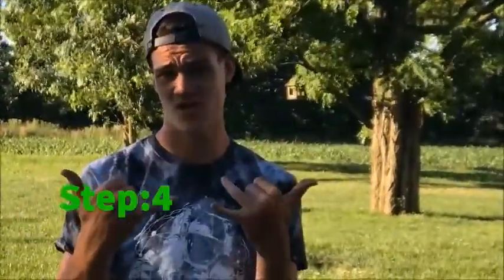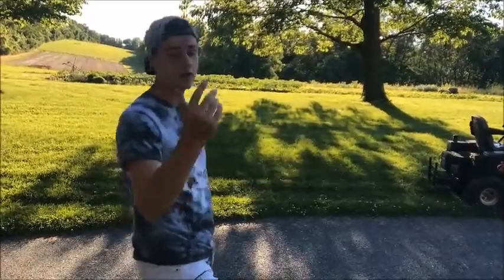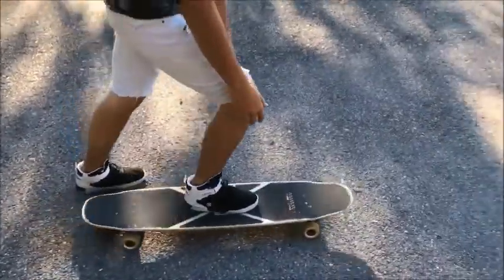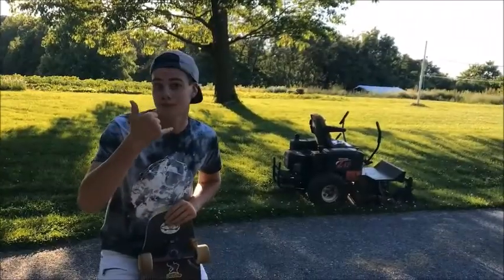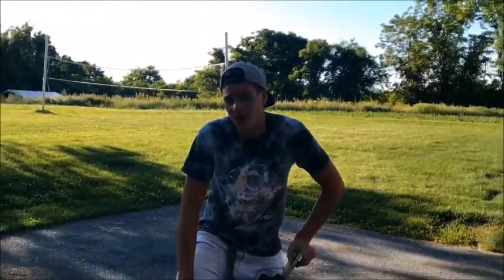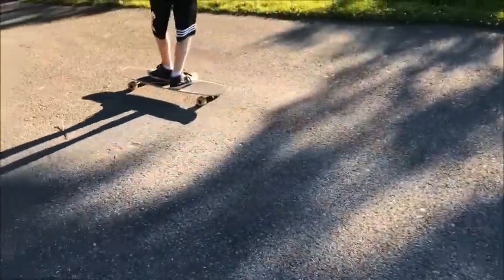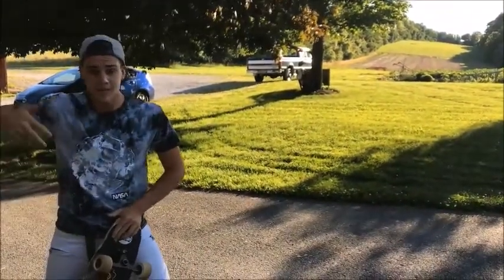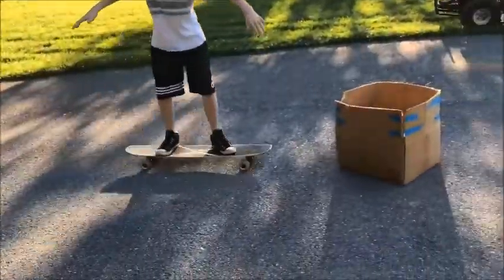How to Longboard: Longboard Legend Edition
Have you been waiting to learn how to longboard, or seen super rAd bru's longboarding around town, and you've just wanted to know how they do it!? now is your chance to learn how! In theses simple 420 Stepz!!